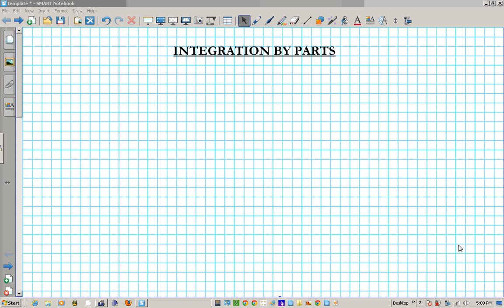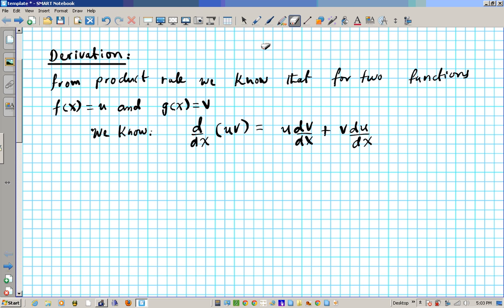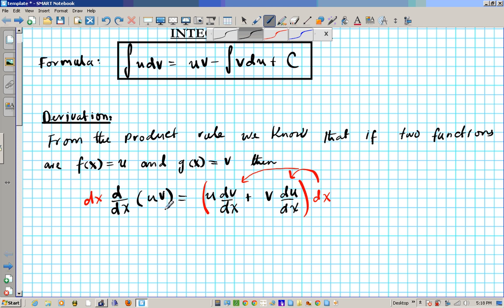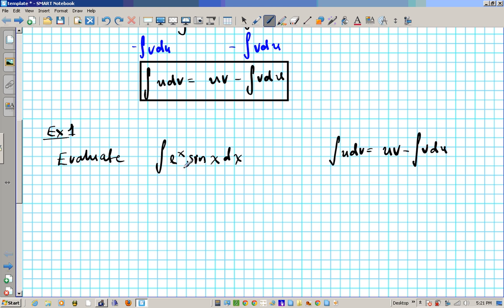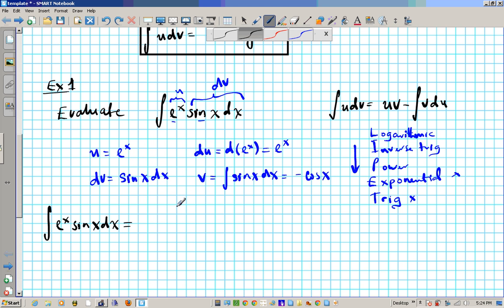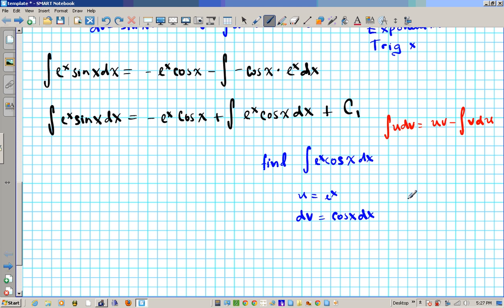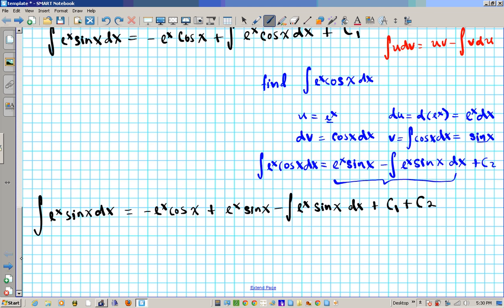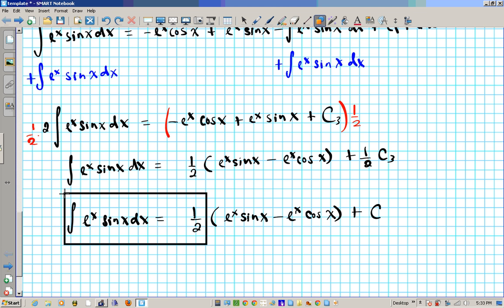Integration by parts part I